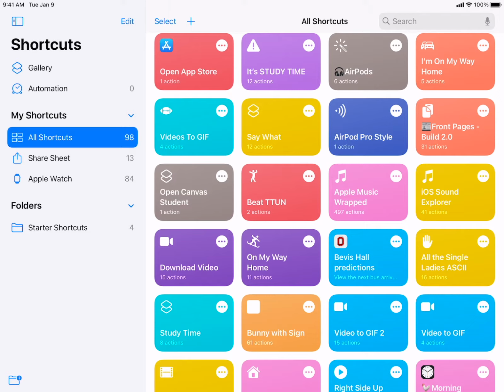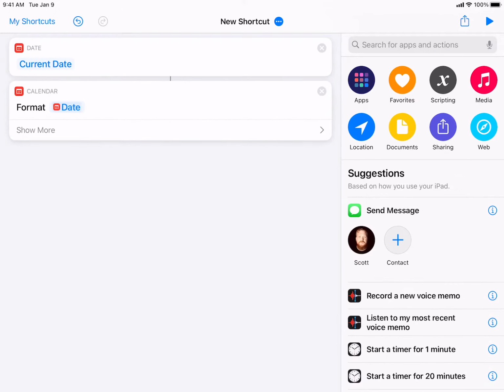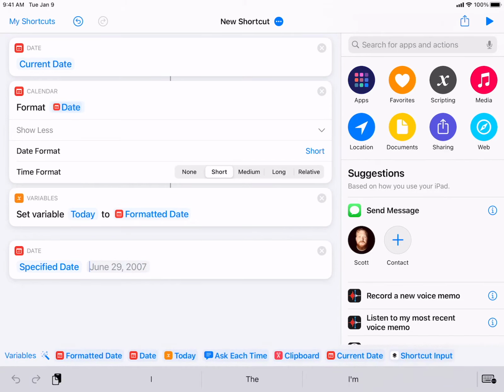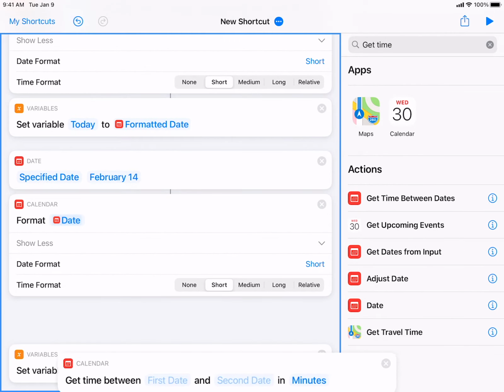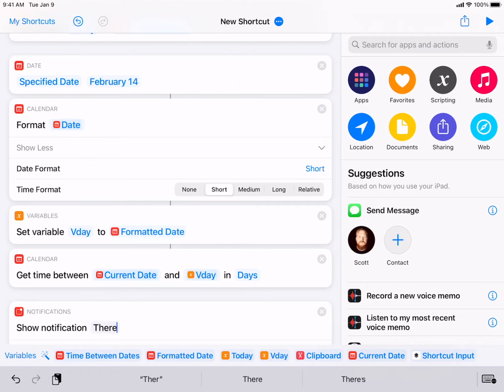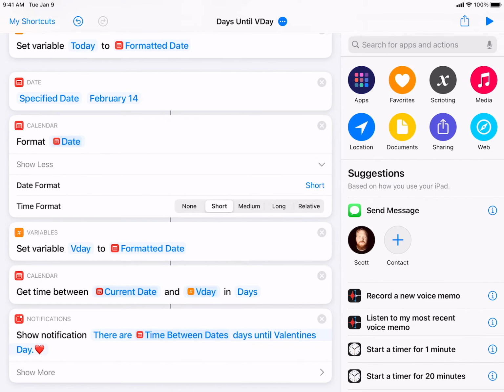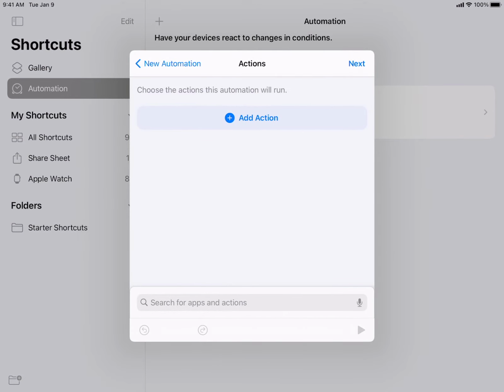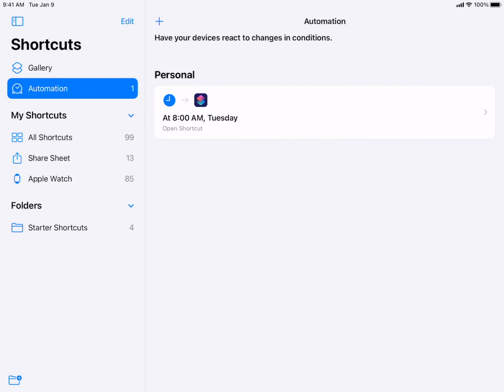Create an Event Countdown with the Shortcuts App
Learn more about the Shortcuts app on iPad in this playlist.

You can find more information about Digital Flagship, iPads and using technology in education on our

Create an Event Countdown Instructions
In this set of instructions, you will create a shortcut that tells you how many days are until an event you choose. This can be great for tracking something you look forward to like seeing family or for something that is just important like how far away finals are.

In the Shortcuts App, tap the '+' sign to start a new shortcut.
Add date (keep current, keep at the top)
Put “format date” 2nd. Make sure date and time are short.
Add “set variable”. Touch and name the variable, “today”.
Add “date” next.
Tap current date, change to specified date.
Write in the date that finals start.
Add another “format date”, make sure both options are short.
Add another “set variable”. Touch and name the variable “finals”.
Add “Get time between dates”. Change options to Today, Finals, Days.
Add “Show Notification”.
Type: “There are ".
Add the “time between dates before” and then type in “ days until finals”.
Touch the “…” next to add the shortcut title. Tap "Done".